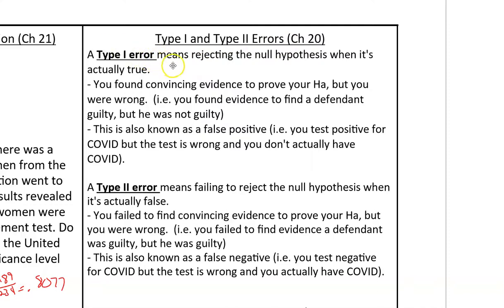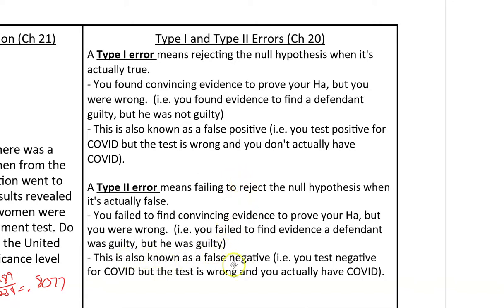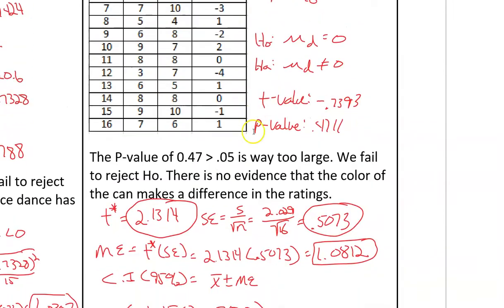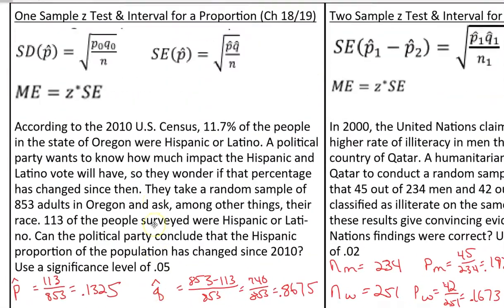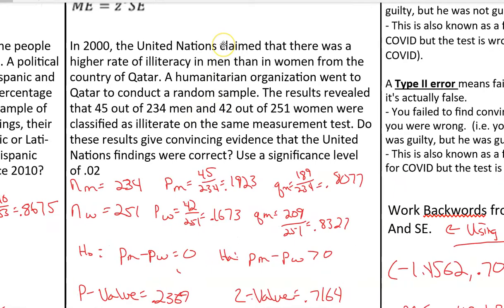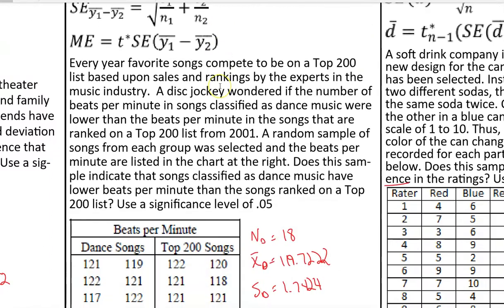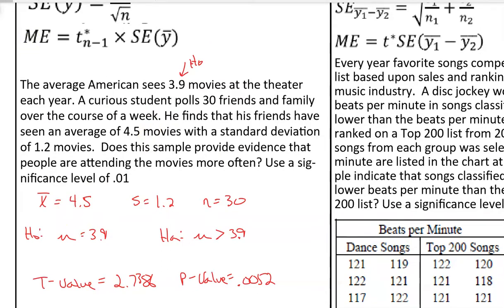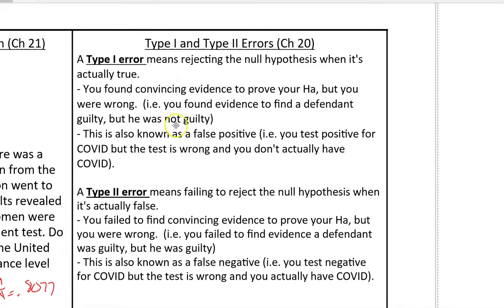Type 1 and Type 2 Errors